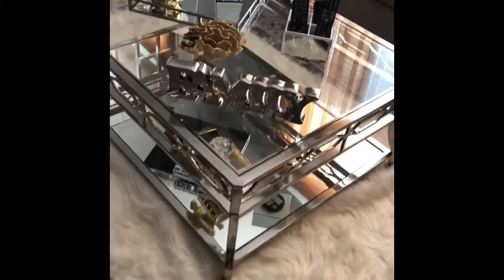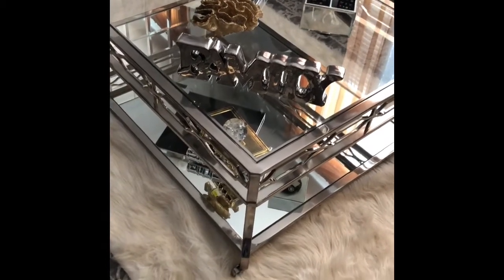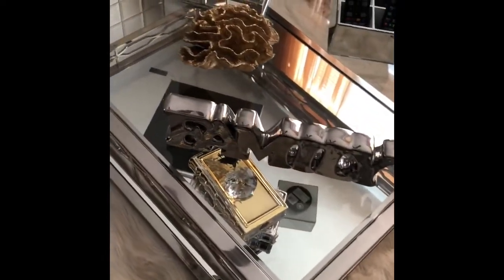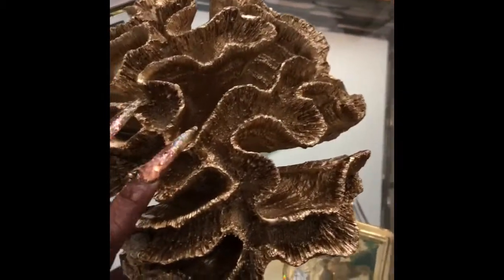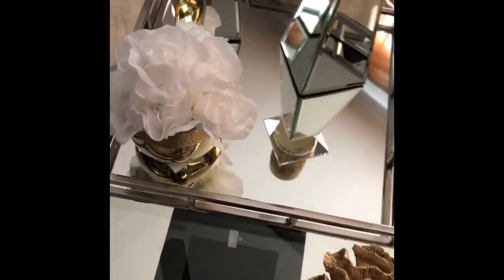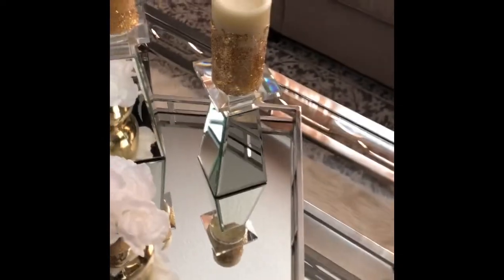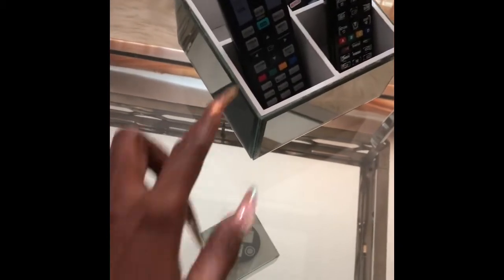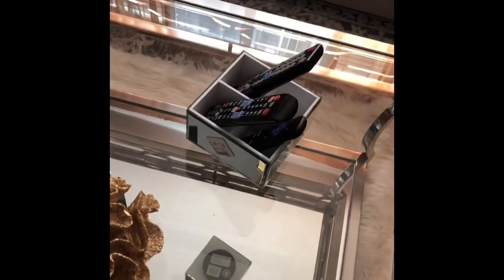Glam Coffee Table